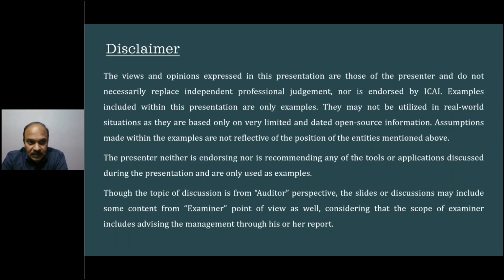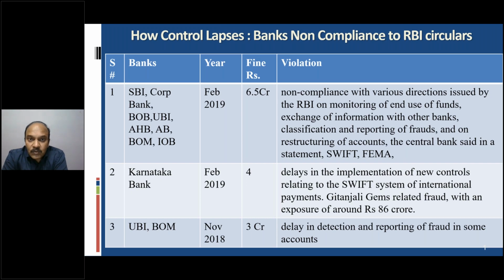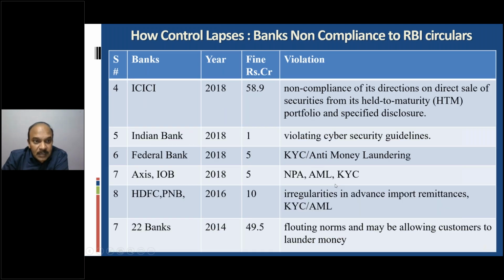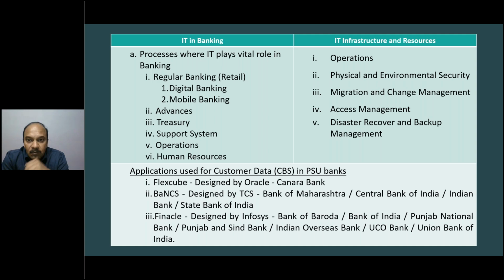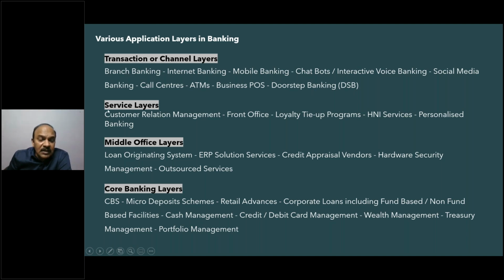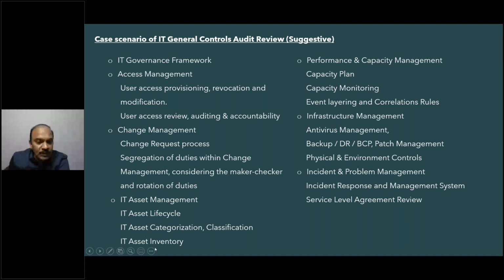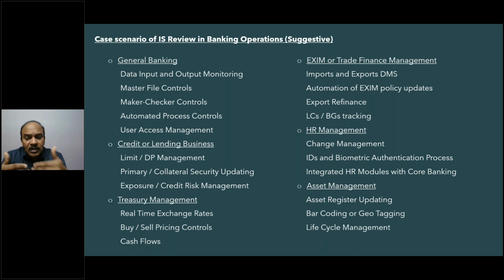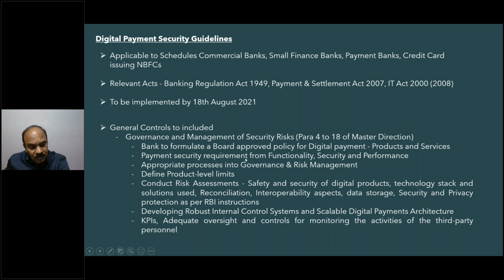Bank Audit - Importance of IT & Cyber Security Circulars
SIRC of ICAI Organised Virtual CPE Event on Bank Audit - Importance of IT & Cyber Security Circulars

Speakers :
CA. K. Vijay Srinivas, Hyderabad